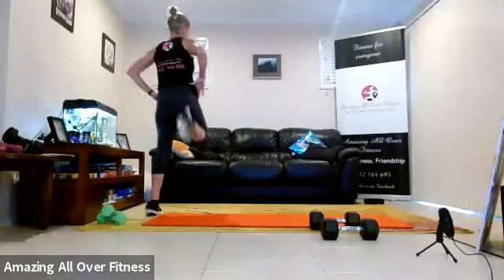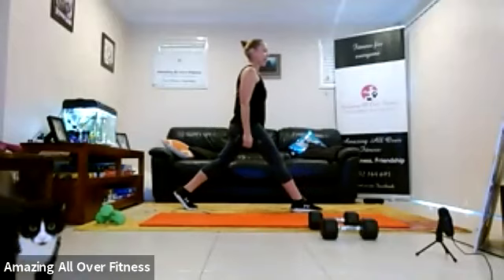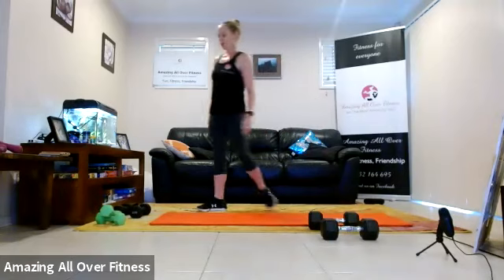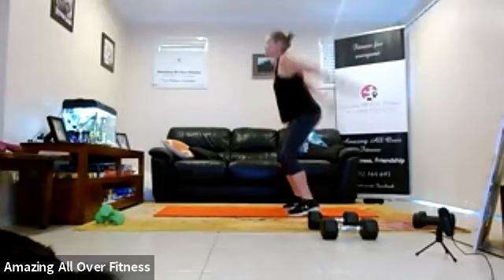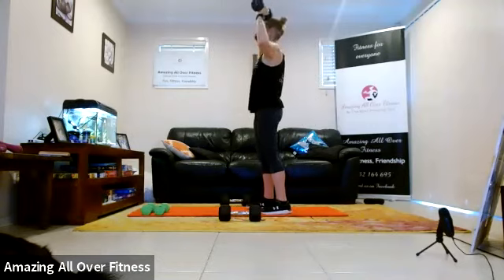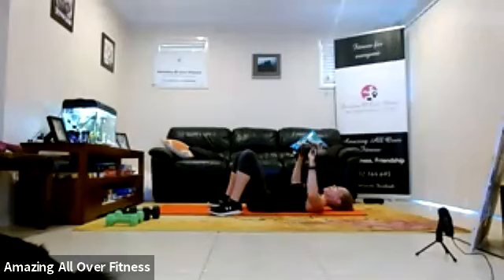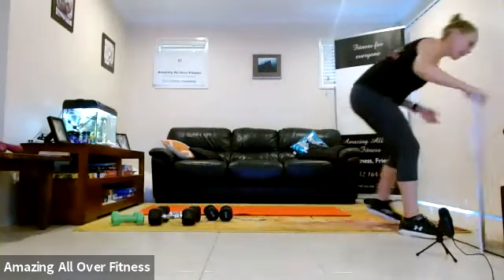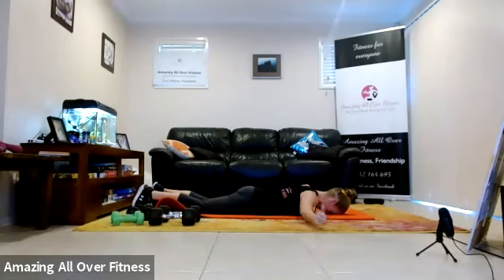Target Area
Legs, Chest, Back - TARGETED!

40 Minute Session.